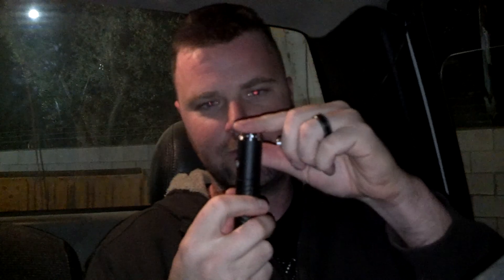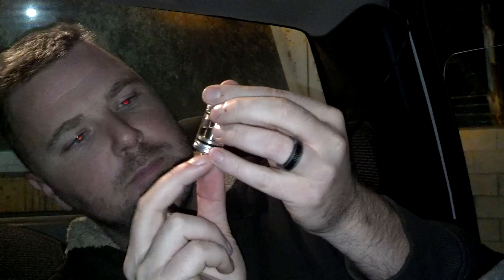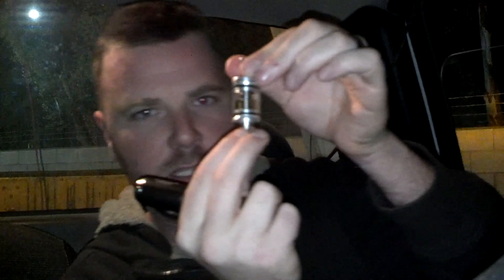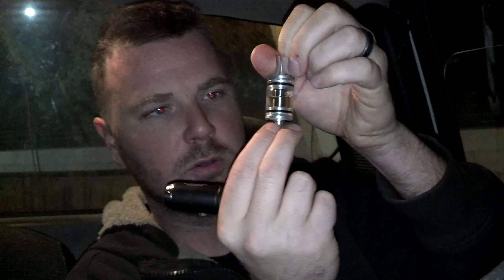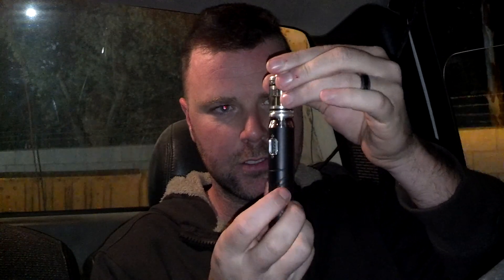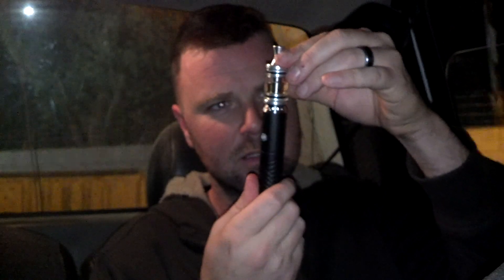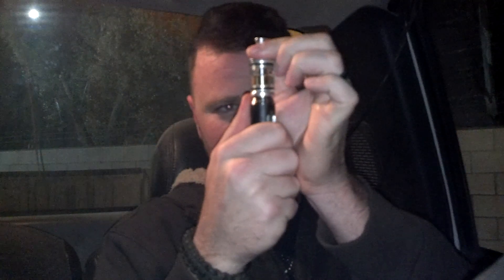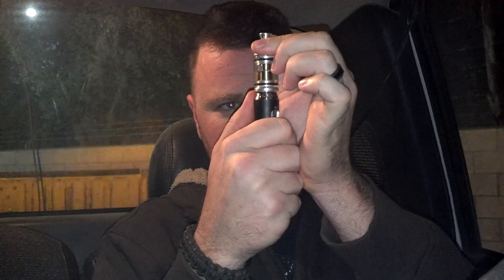How to get the draw you want with a Cardo and tank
Just messing around with this trying to get the draw the way I like it